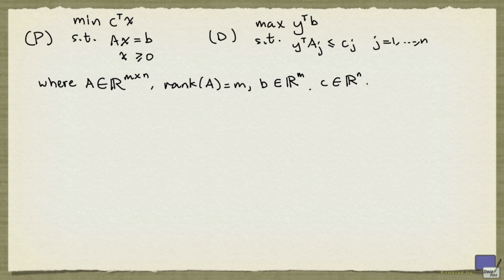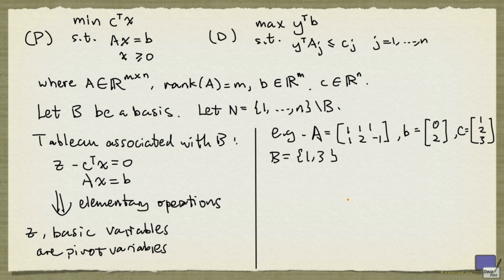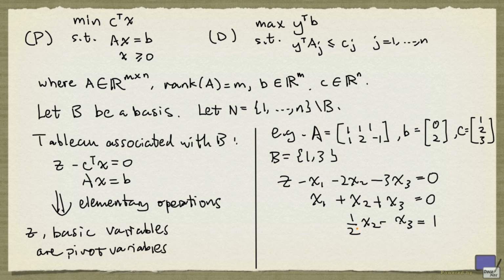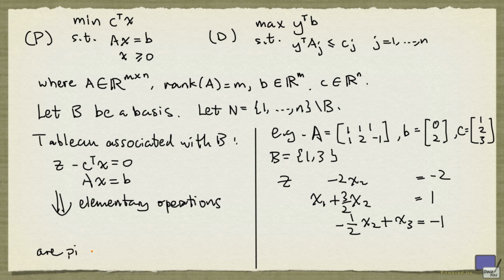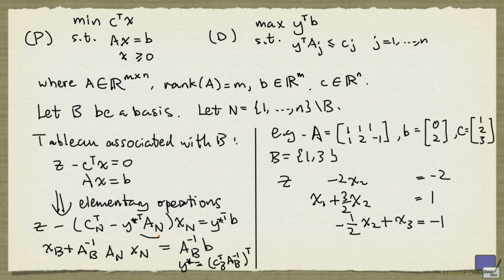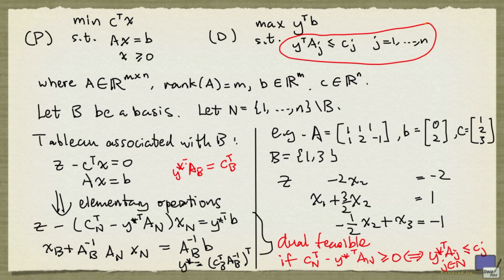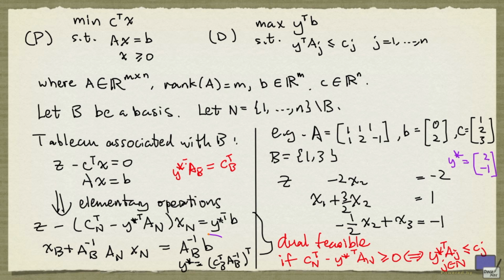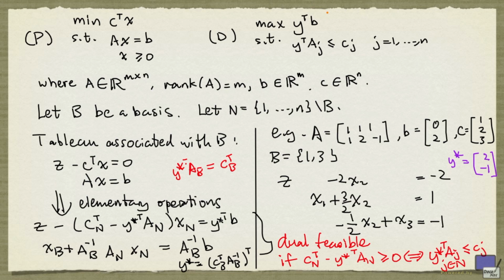1 - Dual feasible tableau introduction